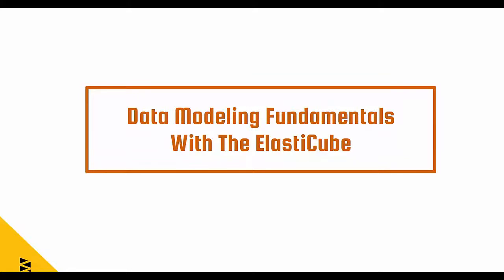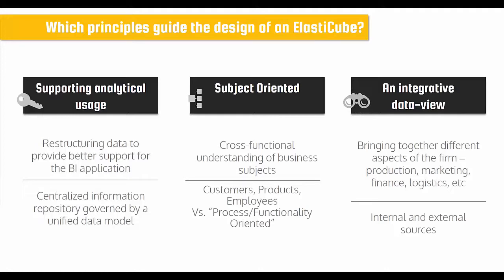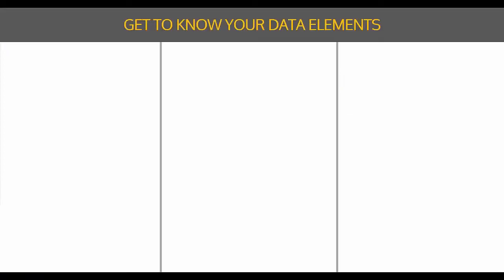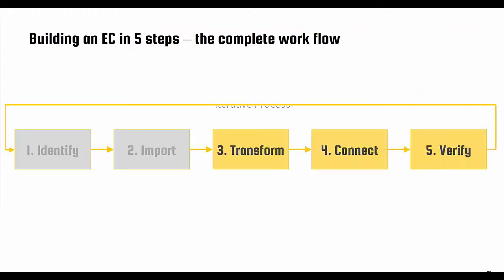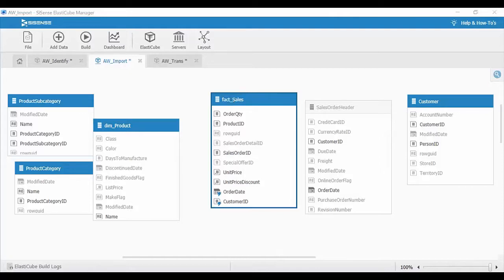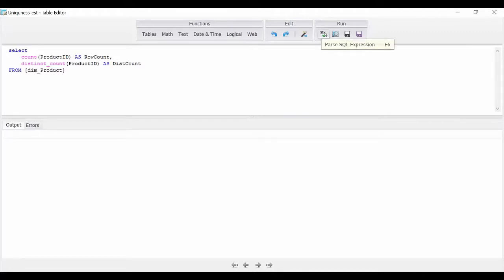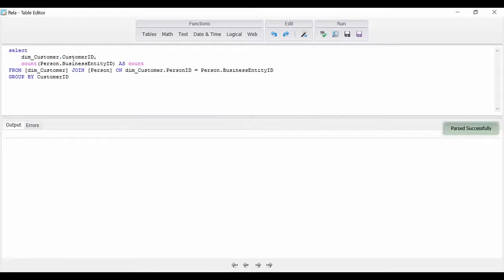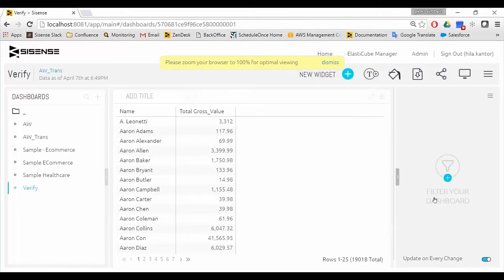Data Modeling Fundamentals with Sisense Elasticube